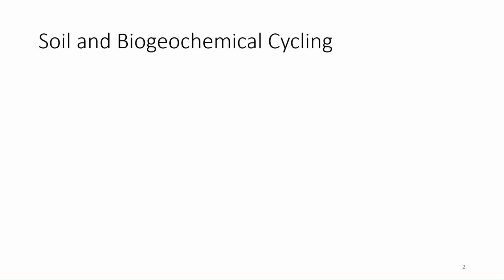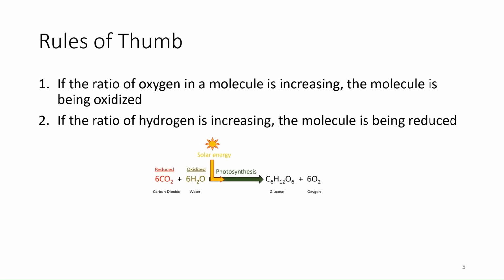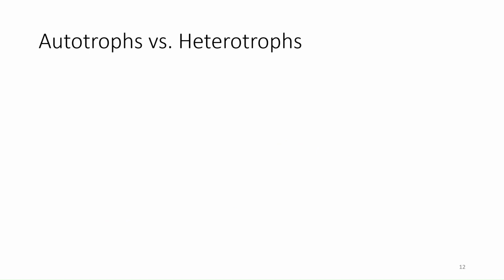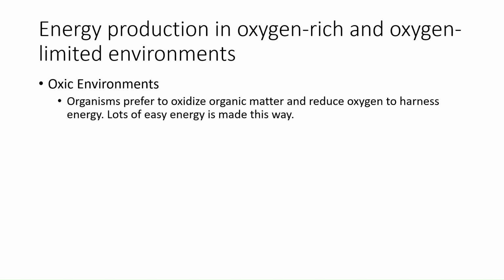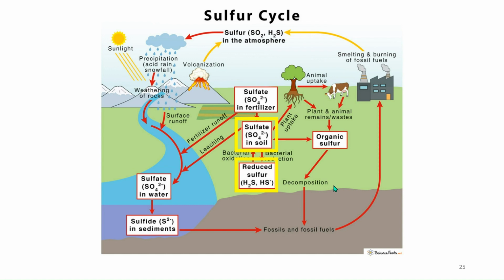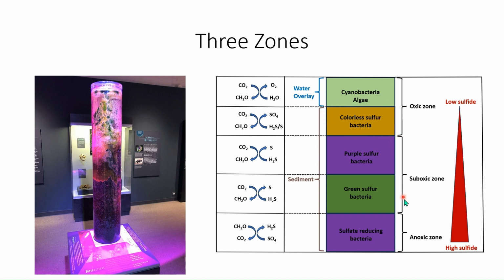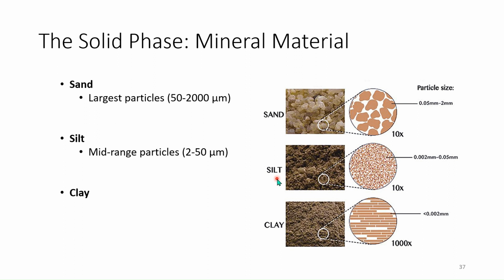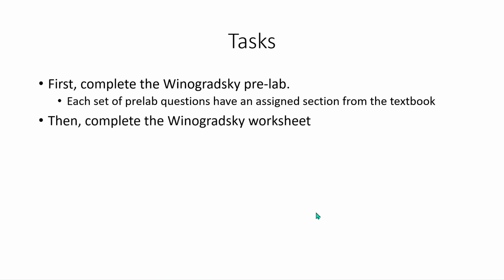Winogradsky Column Concepts